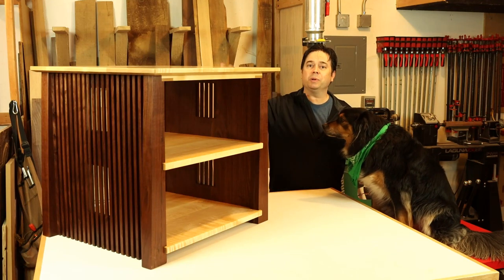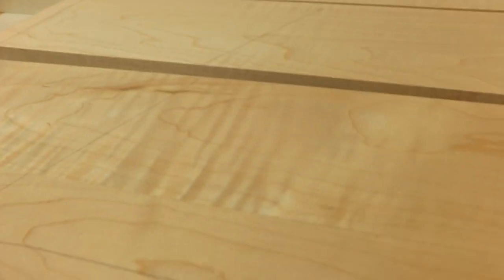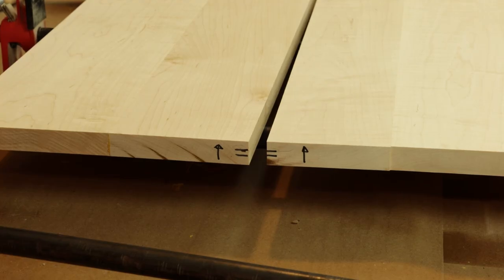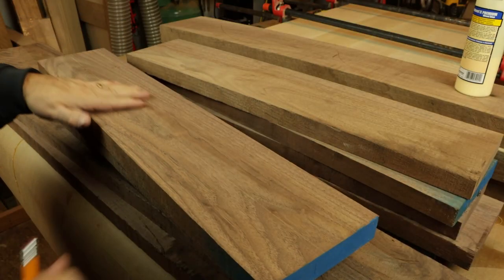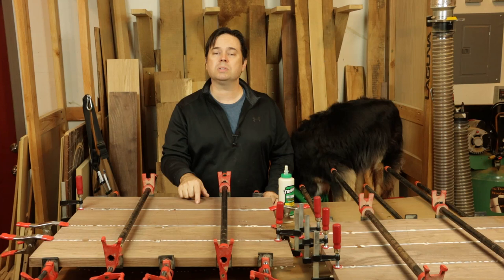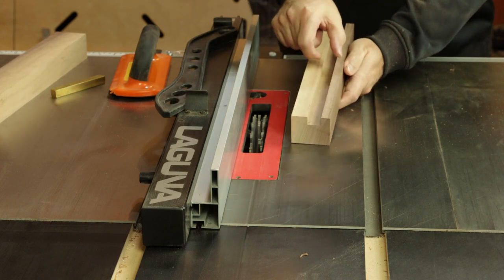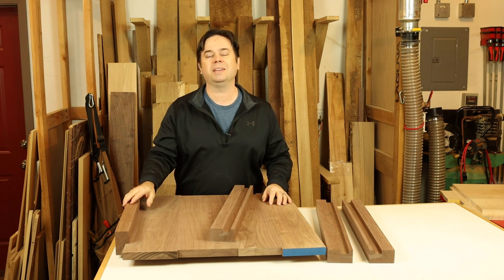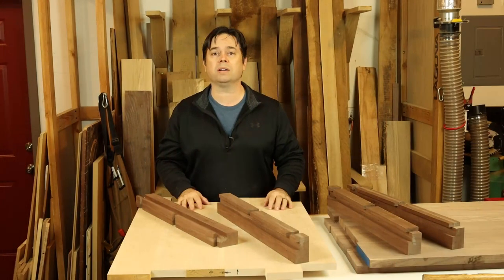How To Make A Mid Century Modern Stereo Rack Or Cabinet Part 1 | Furniture Making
Woodworking project - Build a challenging mid century modern stereo rack with vertical grooves, graceful tapered legs, and a unique pass-through detail that lets light inside the cabinet for an airy feel, yet still obscures wires for your components.  In the first video walnut and figured maple panels are prepared, and joinery is completed on thick walnut legs.  Finally, the legs are tapered at the 1412 bandsaw.  Follow along as Willie Sandry the Thoughtful Woodworker shows the process step by step.  Tools featured in this how-to woodworking tutorial include the Laguna Fusion F2 table saw and the 1412 bandsaw.

Stick around for Part 2 and 3 to this video!

Learn how to build custom clamps for the Fusion Tablesaw auxiliary fence

CHAPTERS:
0:00 - Intro to mid century modern stereo rack project
1:09 - Forming and shaping the Maple panels (layout, running through jointer, clamping)
4:40 - Forming Walnut panels (surfacing, ripping widths on tablesaw, and glue-up, and dressing down on drum sander)
7:33 - Completing joinery on Walnut legs